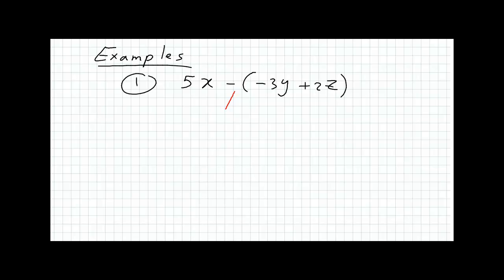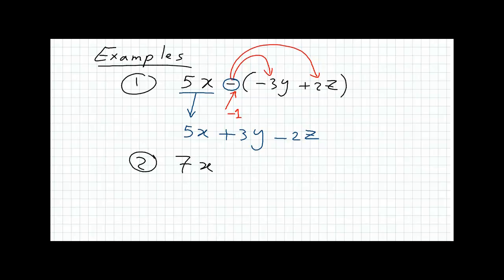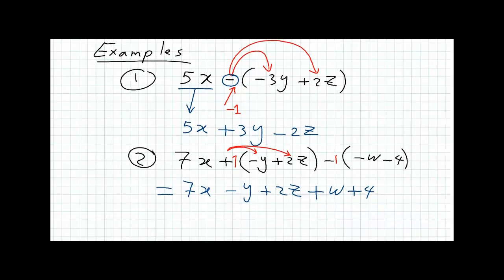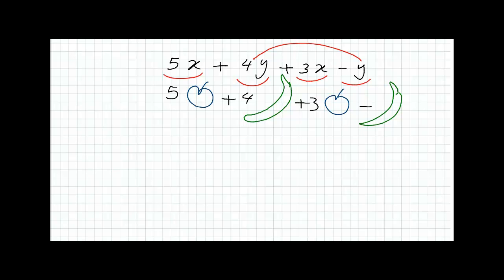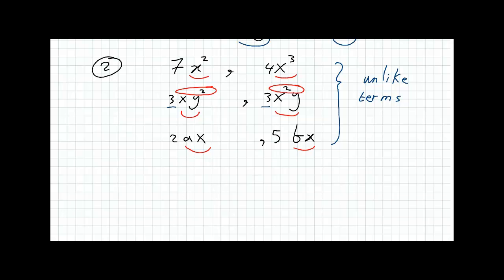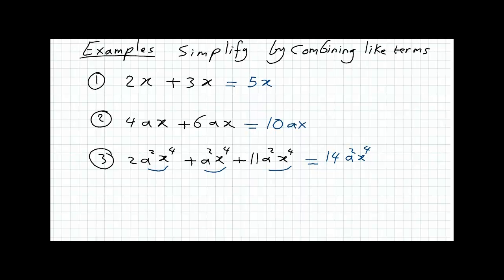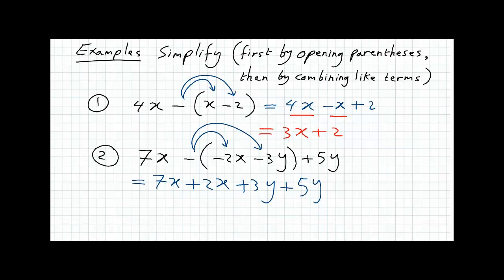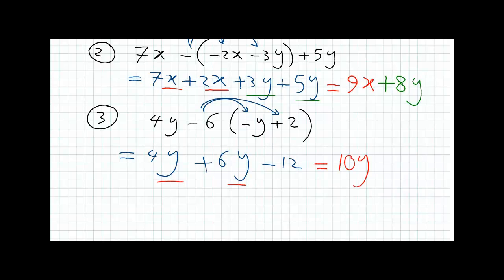Simplifying Algebraic Expressions TM 5.2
تبسيط التعبيرات الجبرية